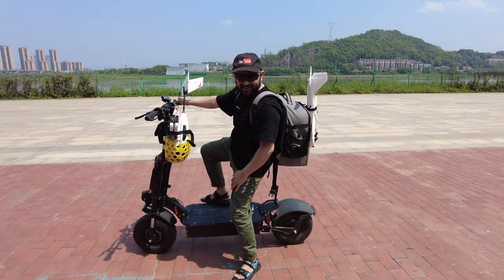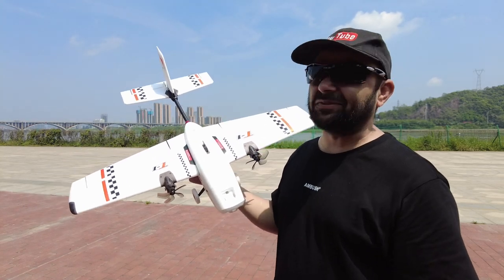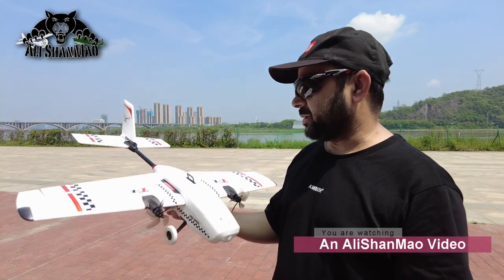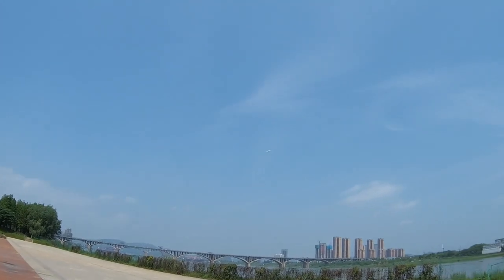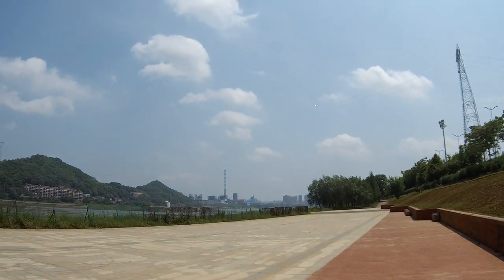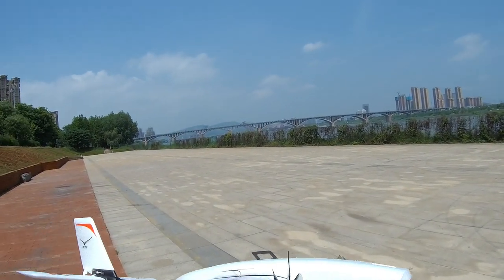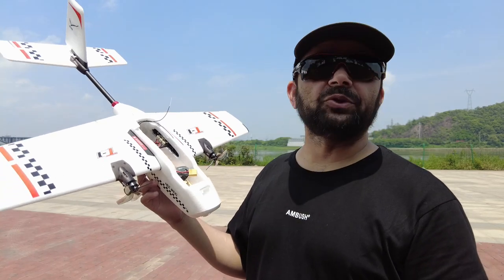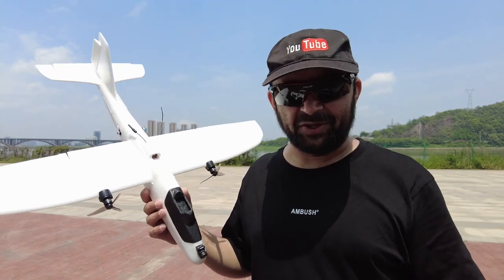HeeWing T1 Ranger Maiden Flight Testing Crash in River and Rescue of the Plane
Welcome to the maiden flight testing, crash in river and rescue video of Heewing T1 Ranger Twin Rotor mini RC FPV Airplane.